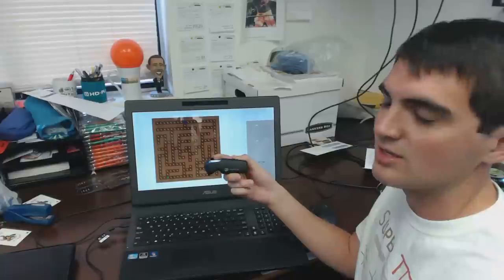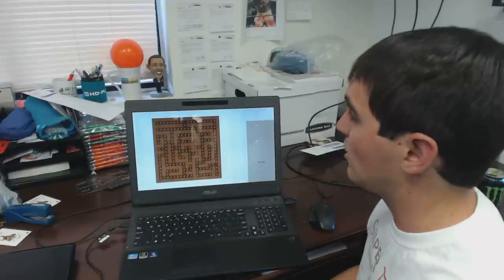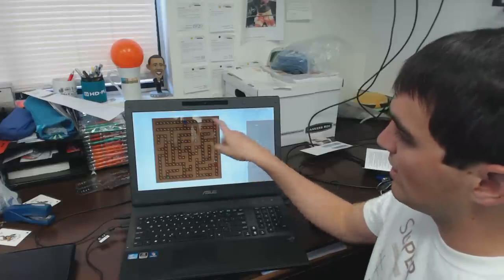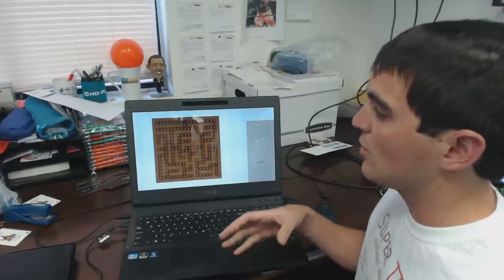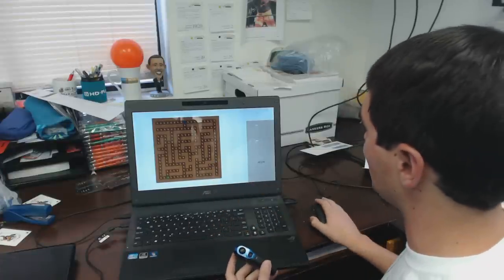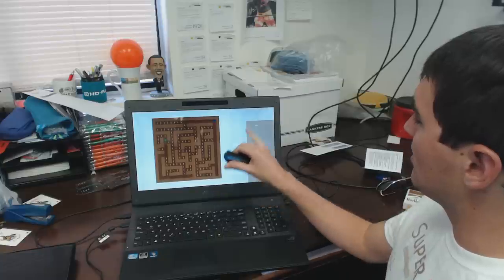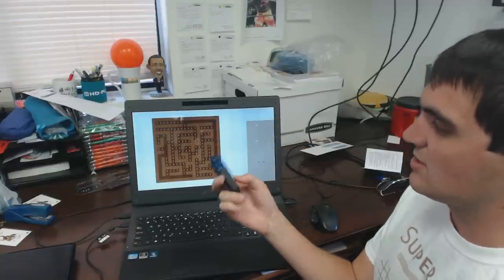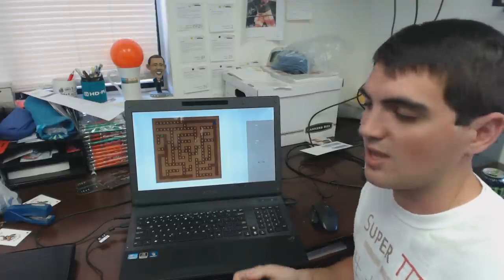Tilt-A-Maze - Zeemote Demo